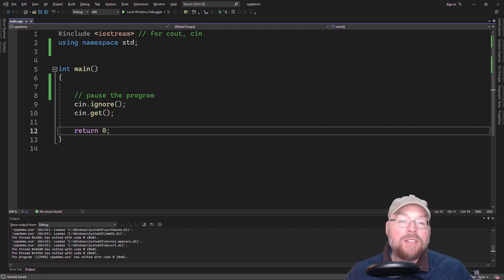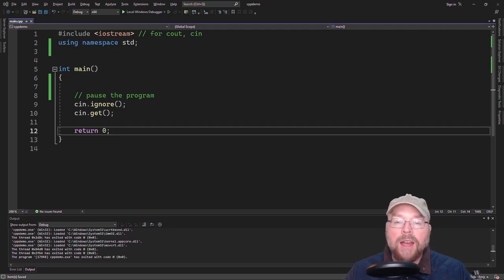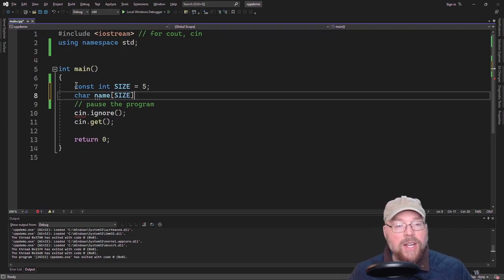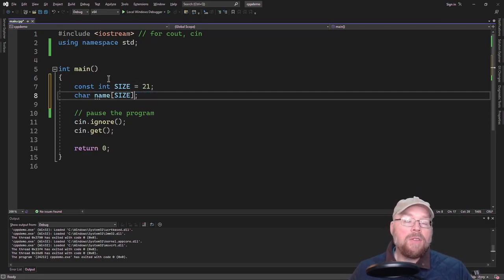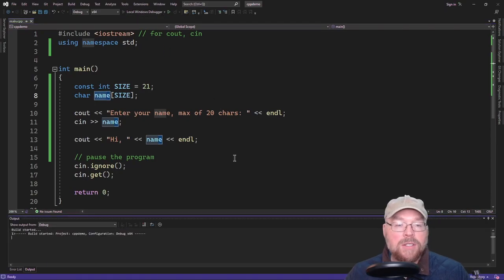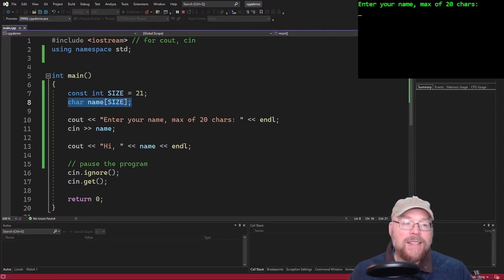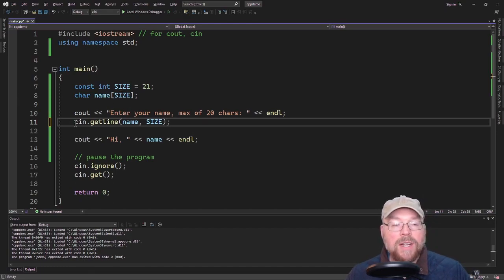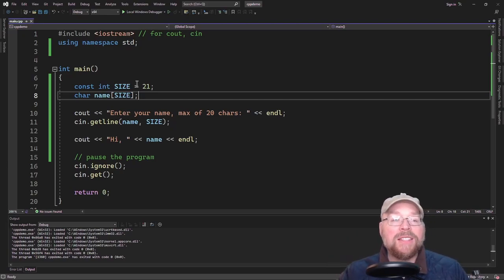c-strings: input, output, and storage using arrays and getline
Let's learn about strings and how they are stored as c-strings in C++. We'll look at how they are represented in memory, how to store them in arrays, how to let the user enter them (including spaces), and how to display them to the user as output.

In this C++ tutorial for beginners, we'll use Visual Studio Community 2022 to demonstrate the usage of C-strings

Bitcoin:  177wfkQwzXiC8o2whQMVpSyuWUs95krKYB
Dogecoin: DRK2HDp3ZkkbFpvGZnVgMVosnBhPv8r3uP